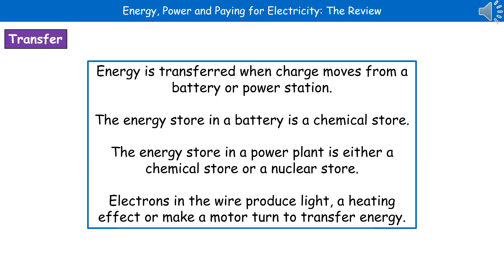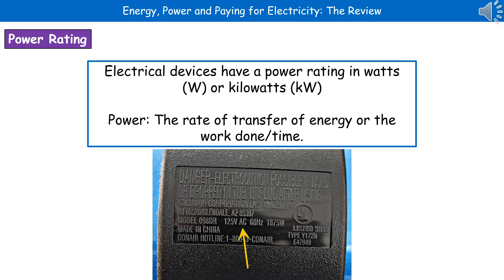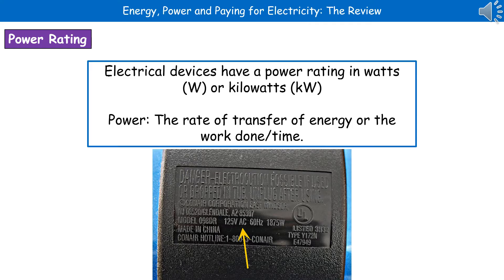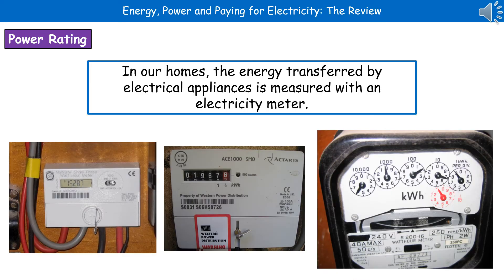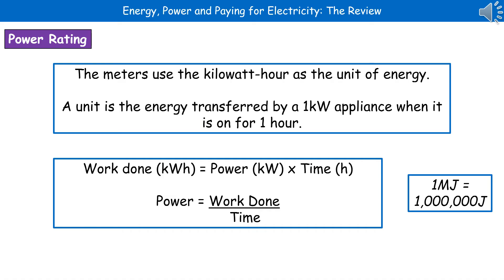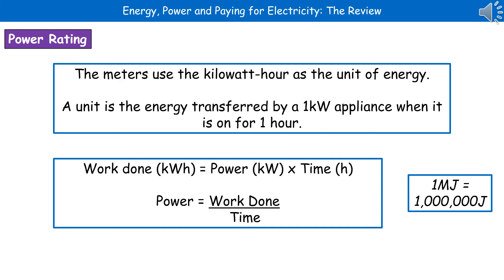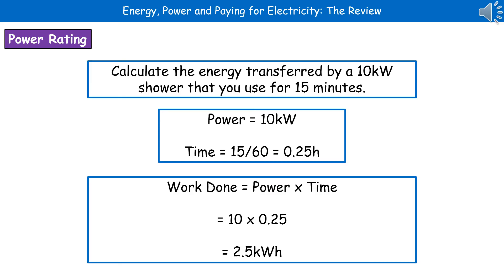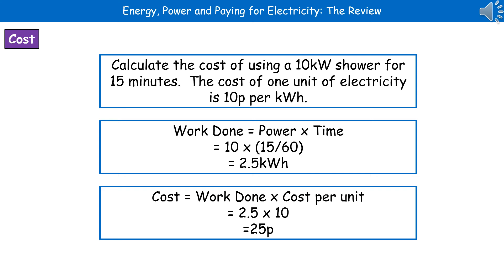OCR Gateway A (9-1) P7.2.1 - Energy, Power and Paying for Electricity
OCR Gateway A revision video for Physics P7 and Combined Science P5 on Energy, Power and Paying for Electricity for the foundation and higher tier.  First exams in 2018.